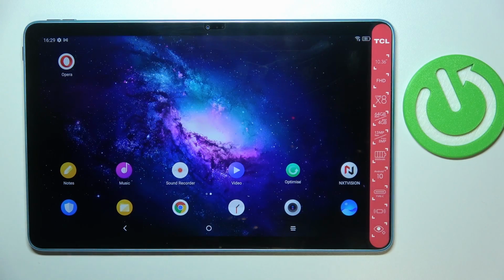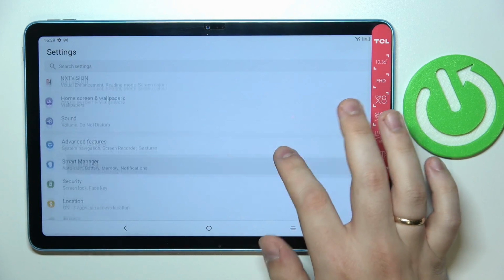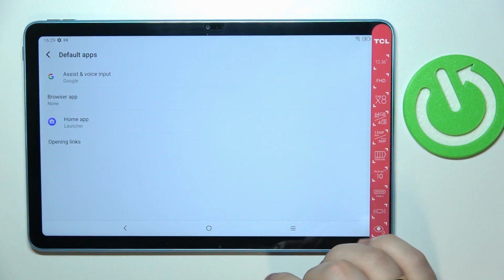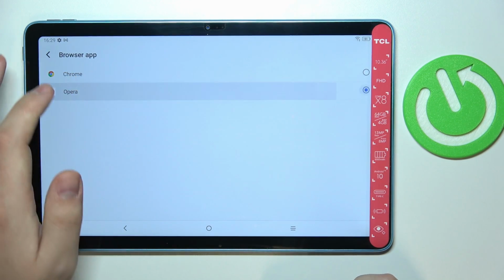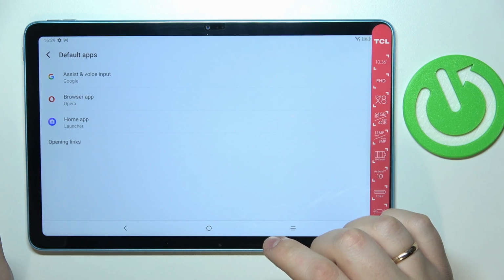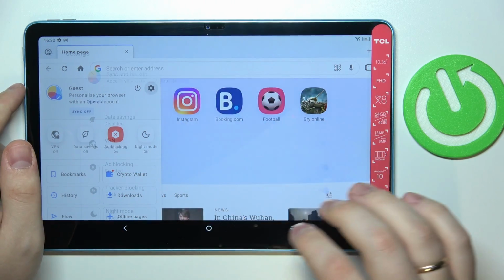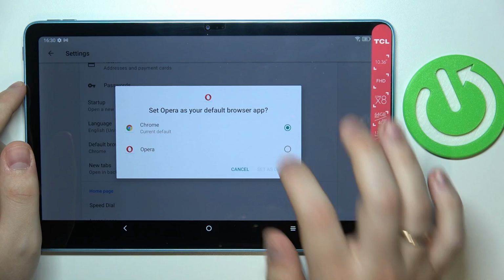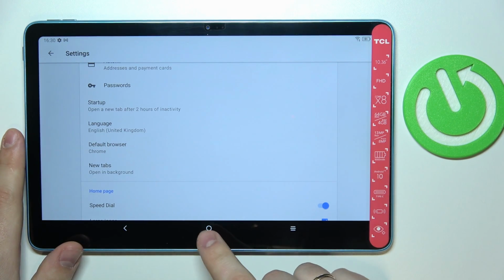TCL 10 TAB MAX How To Make Opera Default Browser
If you want to set opera as default browser on TCL 10 TAB MAX join our expert and get you're answer in no time! After following this step-by-step video tutorial you should be able to make opera main browser in TCL 10 TAB MAX. Cheers :)

How to set opera as main browser on TCL TAB 10 ?
How to change Opera to default browser on TCL TAB 10 ?
How to switch opera to default browser on TCL TAB 10 ?
TCL TAB 10 Opera Default Browser ?